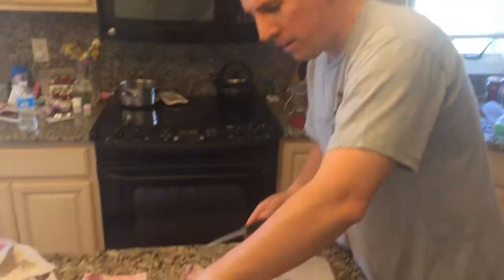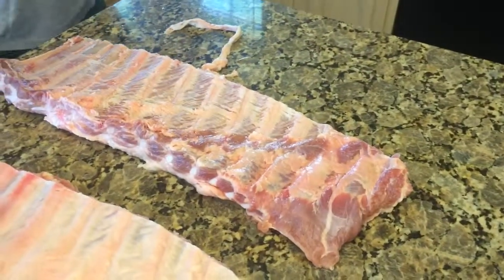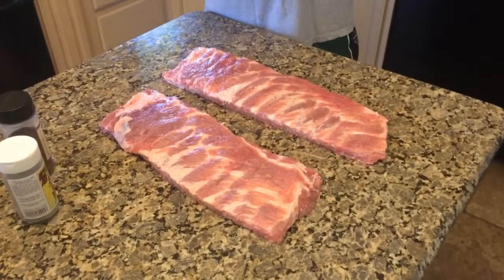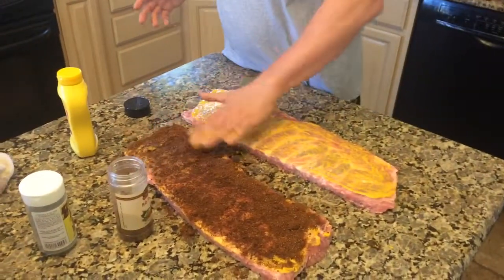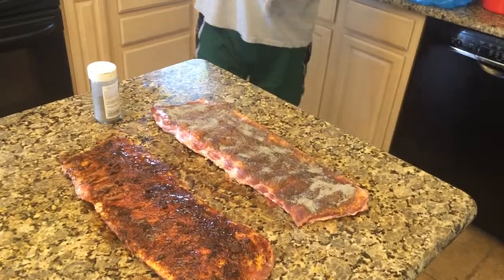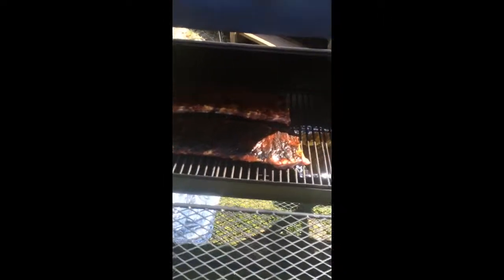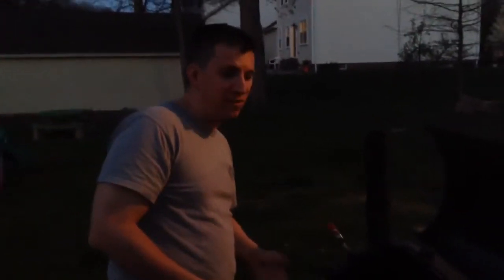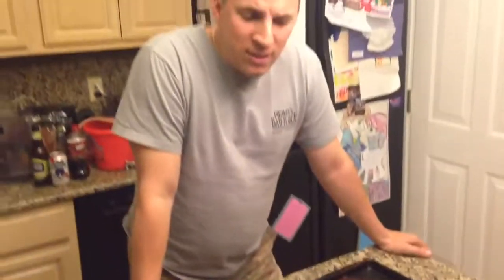Smoking St. Louis style spare ribs